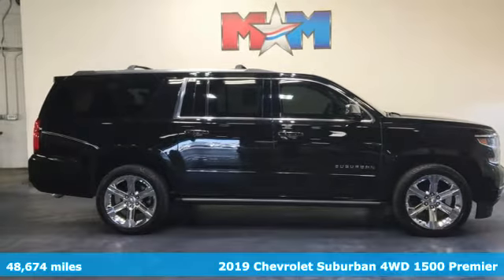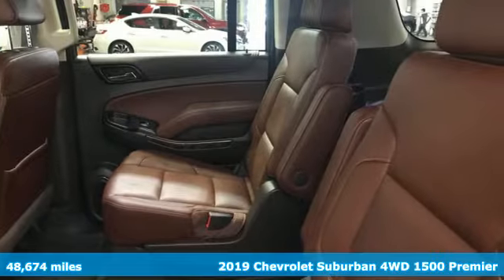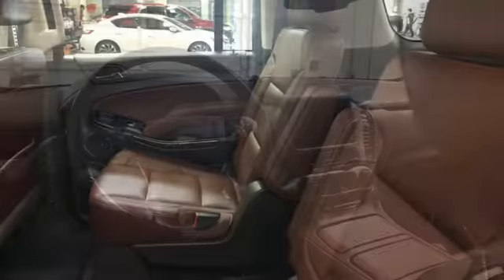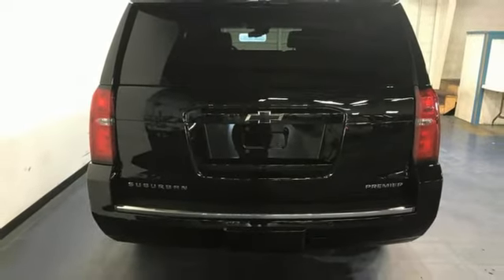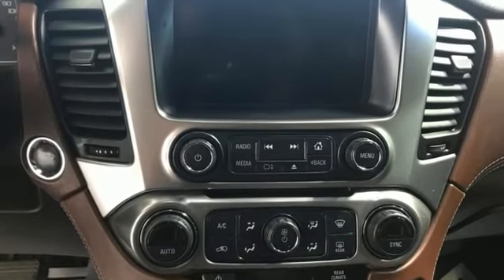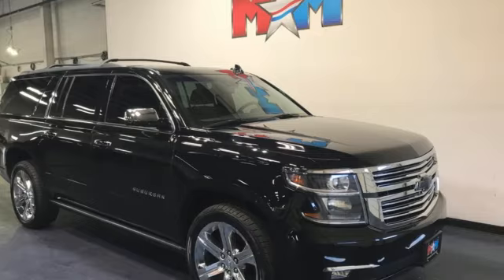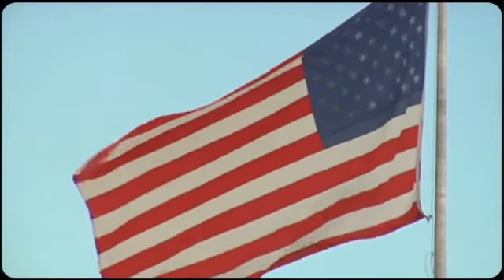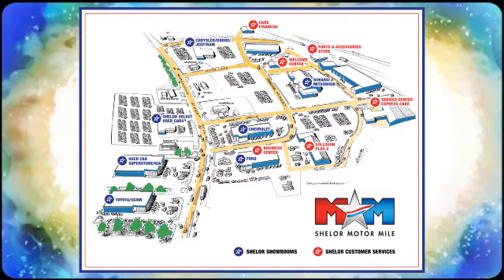Used 2019 Chevrolet Suburban Christiansburg VA Blacksburg, VA FD210395B - SOLD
Year: 2019
Make: Chevrolet
Model: Suburban
Trim: Sport Utility
Engine: 5.3L 8 Cylinder Engine
Transmission: 6-Speed A/T
Color: Black
Interior: Cocoa/Mahogany
Mileage: 48674
Stock #: FD210395B
VIN: 1GNSKJKC2KR329112
Nice. Premier trim. NAV, Heated Leather Seats, 3rd Row Seat, DVD, Quad Seats, 4WD, AUDIO SYSTEM, 8 DIAGONAL COLOR TOUCH-SCREEN NAVIGATION WITH CHEVROLET INFOTAINMENT, Tow Hitch, ENTERTAINMENT SYSTEM, REAR SEAT, BLU-... CLICK NOW!br /br /KEY FEATURES INCLUDEbr /Third Row Seat, Quad Bucket Seats, Power Liftgate, Heated Rear Seat, Back-Up Camera, Premium Sound System, Trailer Hitch, Dual Zone A/C, Blind Spot Monitor, Hands-Free Liftgate, Lane Keeping Assist, Cross-Traffic Alert. Rear Air, Privacy Glass, Remote Trunk Release, Keyless Entry, Child Safety Locks. br /br /OPTION PACKAGESbr /(CF5) power sunroof, (U42) rear seat DVD entertainment system and (IO6) 8 diagonal color touch-screen Navigation with Chevrolet Infotainment, with remote control, overhead display, Wi-Fi wireless projection capability, four 2-channel wireless digital headphones, auxiliary HDMI/MHL audio/video input and 2 USB ports, with bright accent strip and perimeter lighting, with Forward Automatic Braking, radar based system automatically adjusts speed to maintain preset following gap, 12-way power driver and passenger seat includes 6-way power cushions, driver seat 2-position memory, 4-way power lumbar control and power recline (STD), AM/FM stereo with seek-and-scan and digital clock, includes Bluetooth streaming audio for music and select phones; voice-activated technology for radio and phone; and Shop with the ability to browse, select and install apps to your vehicle. You can customize your content with audio br /br /MORE ABOUT USbr /At Shelor Motor Mile we have a price and payment to fit any budget. Our big selection means even bigger savings! Need extra spending money? Shelor wants your vehicle, and we're paying top dollar! br /br /Tax DMV Fees & $597 processing fee are not included in vehicle prices shown and must be paid by the purchaser. Vehicle information and equipment is based off standard equipment as decoded from VIN and may vary from vehicle to vehicle.br / Chevrolet Ford Chrysler Dodge Jeep & Ram prices include current factory rebates and incentives some of which may require financing through the manufacturer and/or the customer must own/trade a certain make of vehicle. Residency restrictions apply see dealer for details and restrictions. All pricing and details are believed to be accurate but we do not warrant or guarantee such accuracy. The prices shown above may vary from region to region as will incentives and are subject to change.